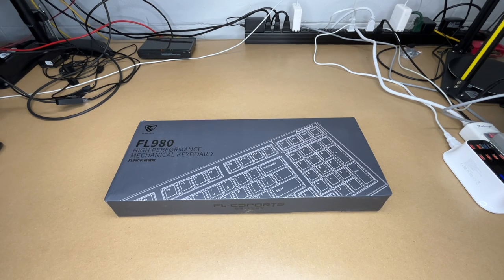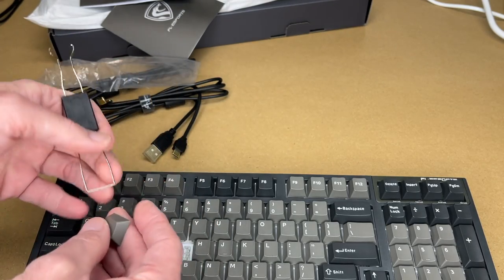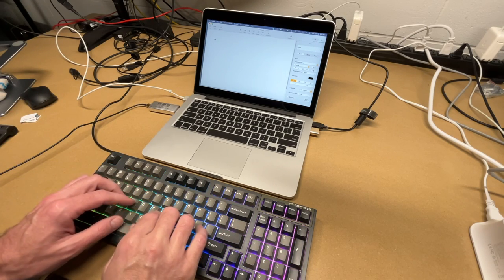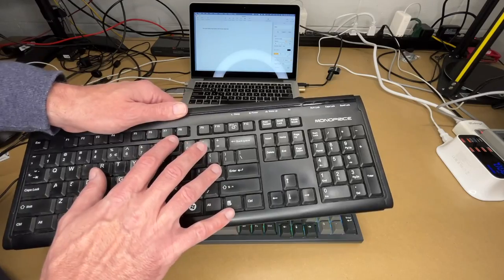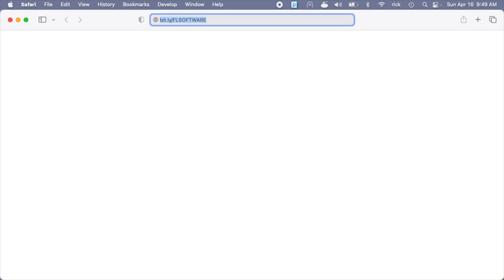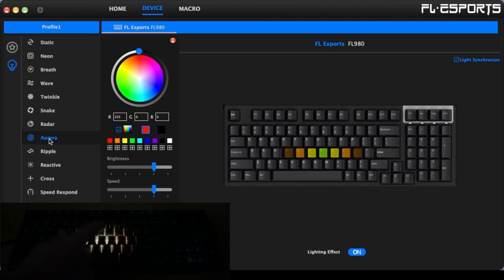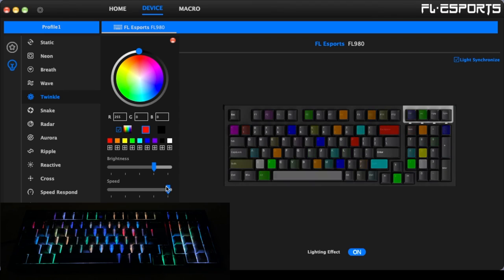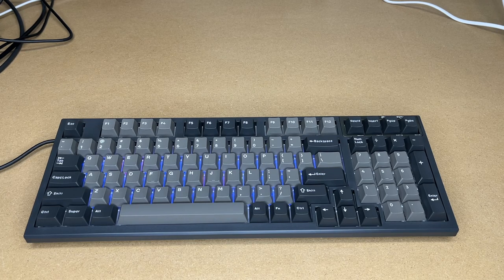Fl•esports FL980 High Performance Mechanical Keyboard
FL ESPORTS FL980 96% 1800 Layout Wired Mechanical Keyboard with Number Pad, 98 Keys RGB Hot Swappable Programmable Keyboard w/Light Tactile Kailh Box White Switches, Durable PBT Keycaps, (Dolch) (Amazon Affiliate)